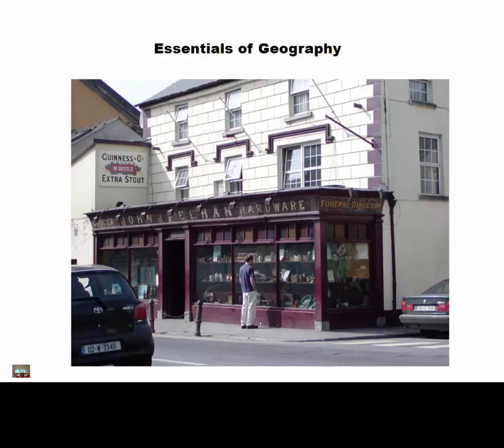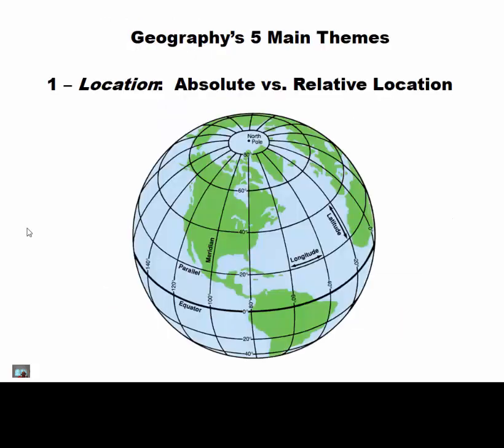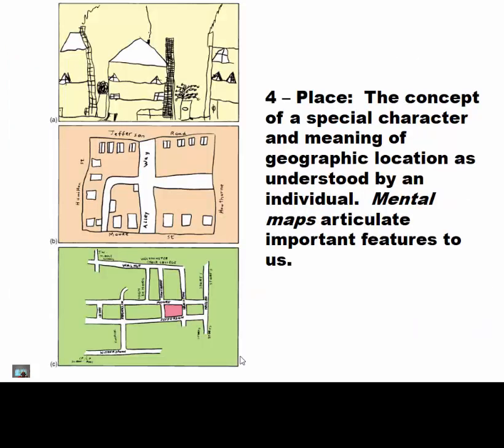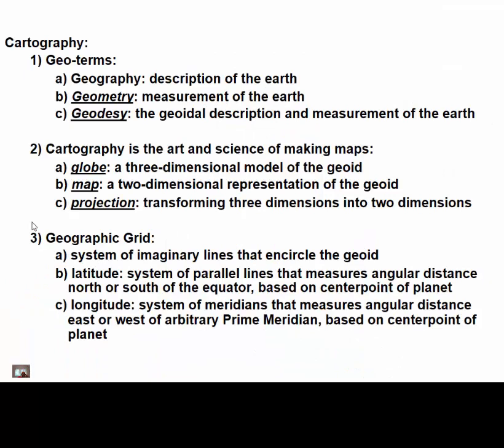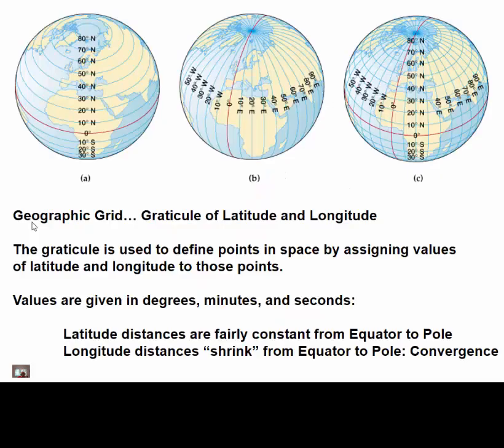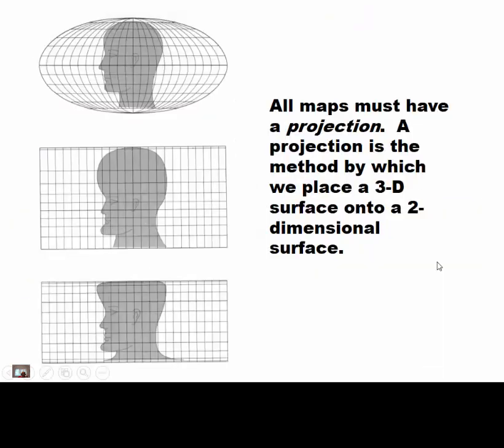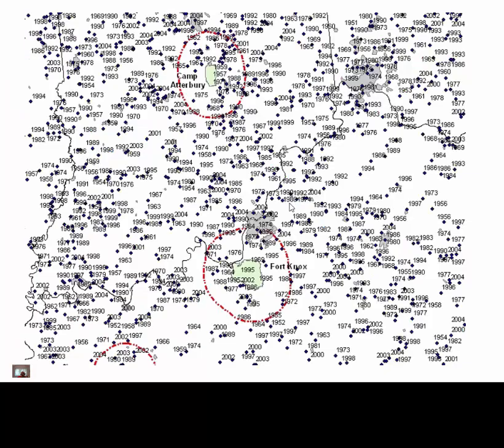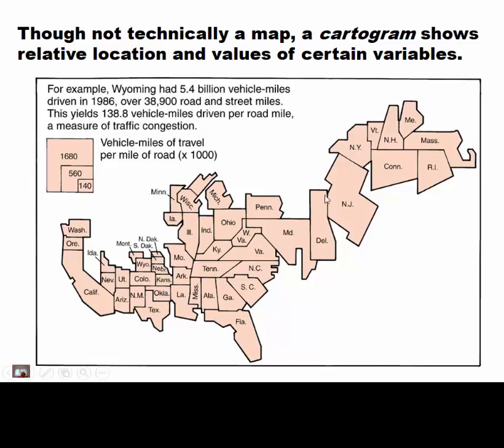Chapter #1- Introduction to Physical Geography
This video covers Chapter #1 of the Introduction to Physical Geography (GEO 200) class taught by Tim Mulrooney.